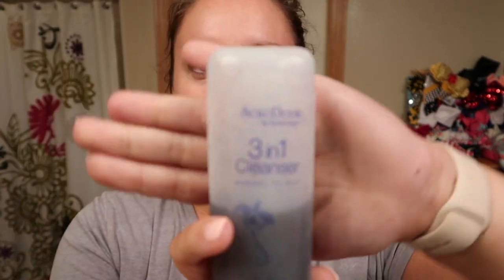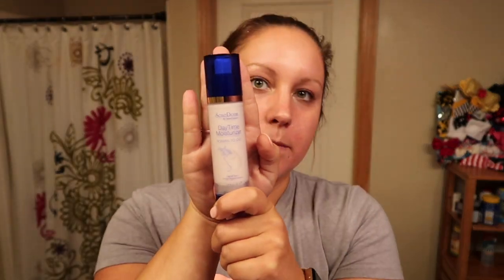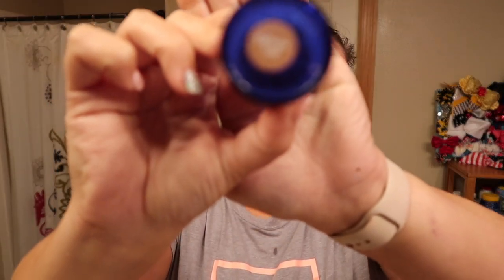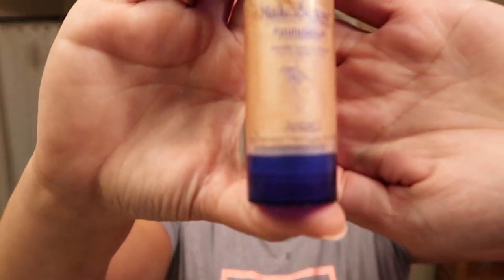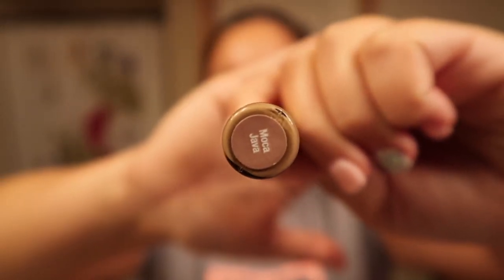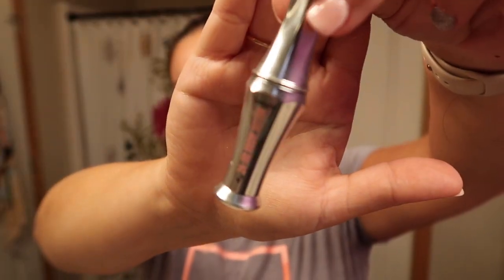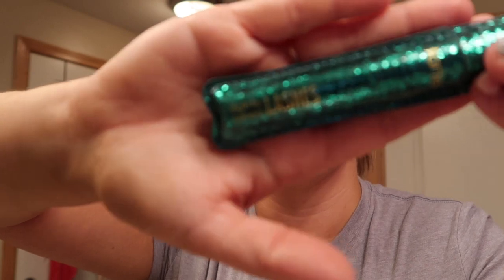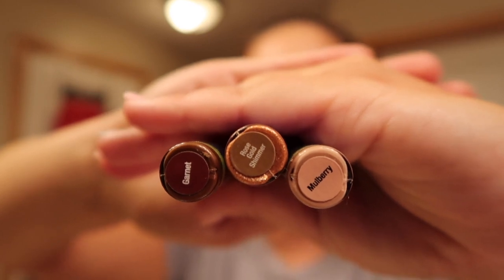MORNING ROUTINE || GET READY WITH ME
Today I'm showing you my daily morning routine. I am by no means a makeup artist.

My name is Gabi, my boyfriend's name is Taylor, and my Daughter's name is Madeline (5). Follow us in our journey to baby number 2, and our day to day life as parents. Videos will be posted M, W, F.